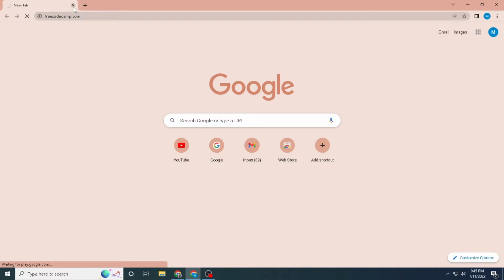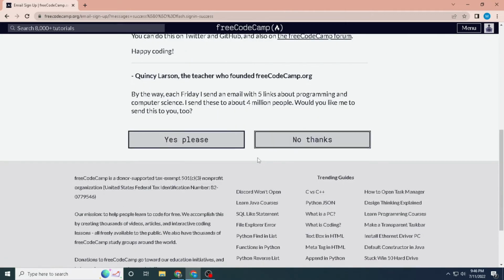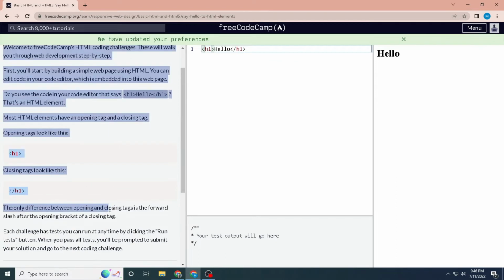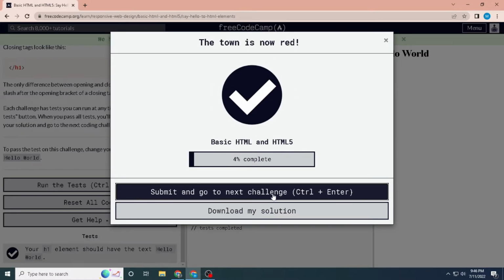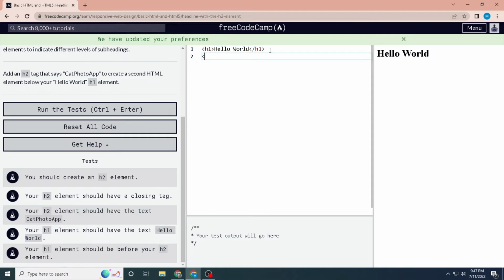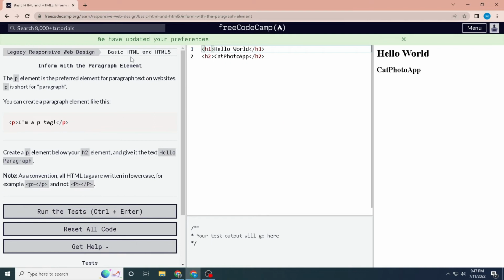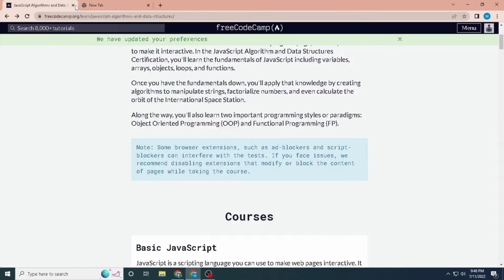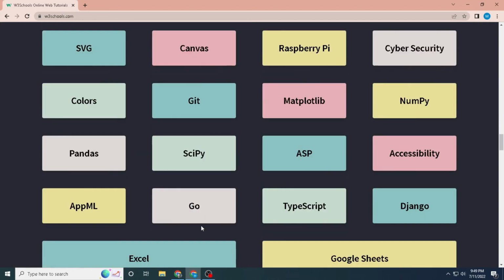How to learn coding online in 2022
This is how you can learn coding online by using these 2 websites.